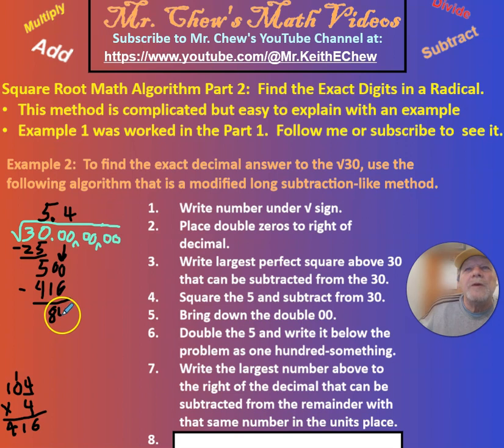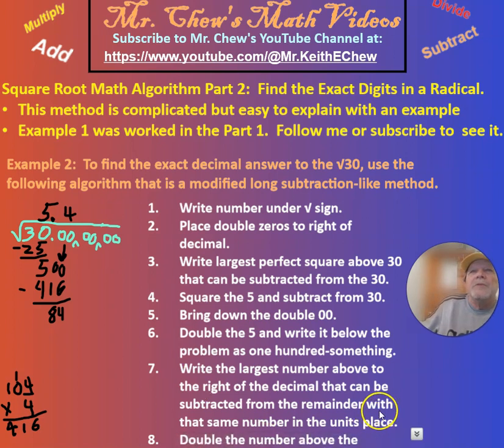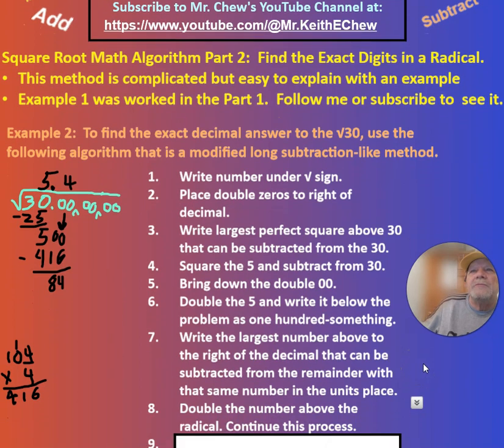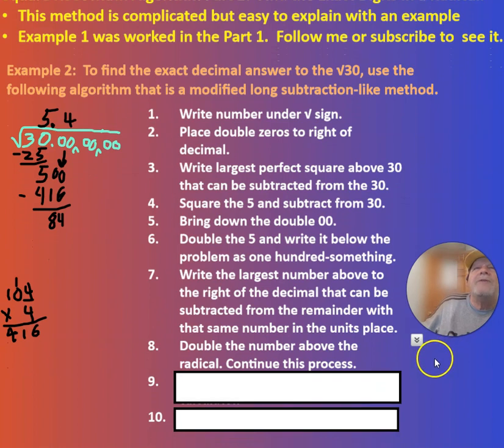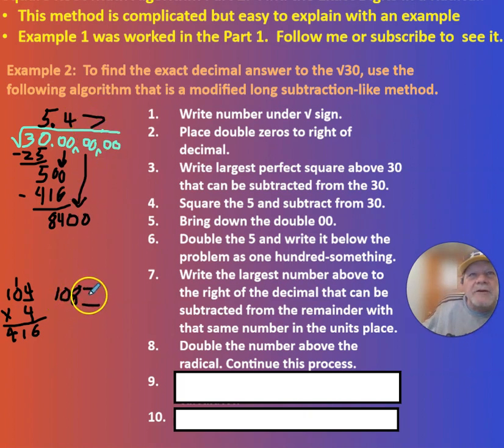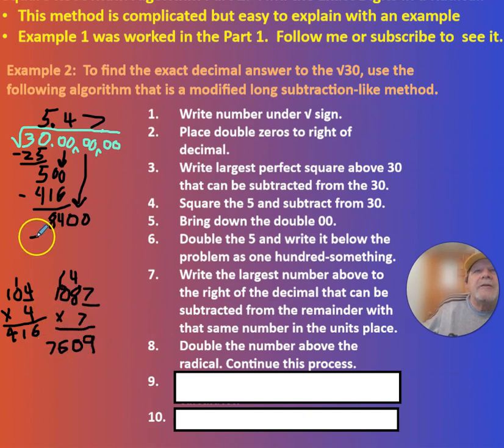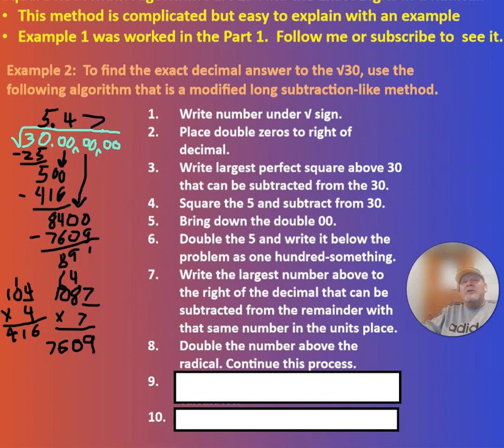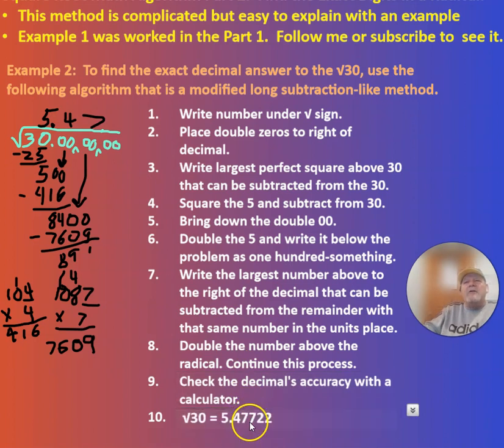Square Root Algorithm Part 2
Square Root Algorithm Example 2: Square Root Algorithm Example 1: Follow along as we discuss how you can find all the digits of an irrational square root without a calculator using the Square Root Algorithm. A link to Example 1 will appear at the end of this video.